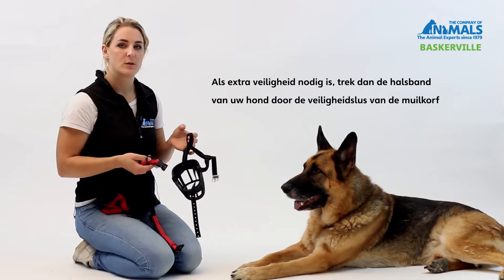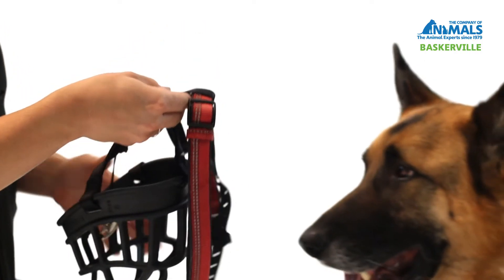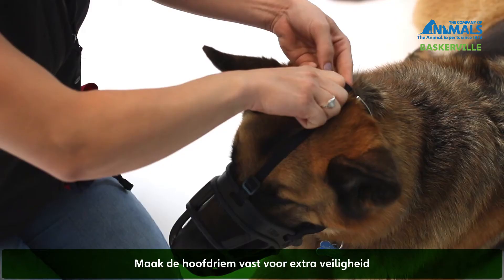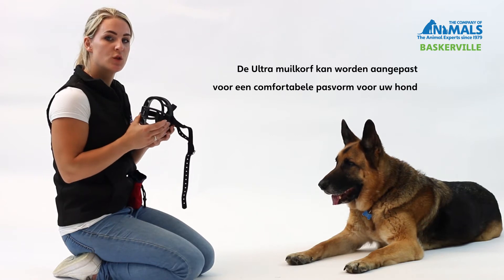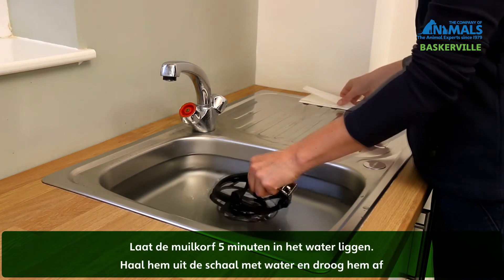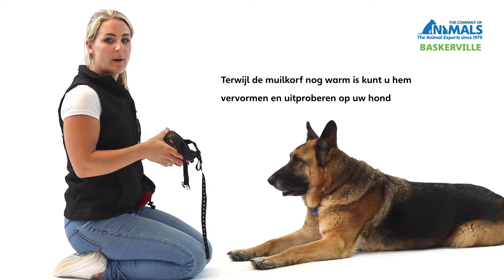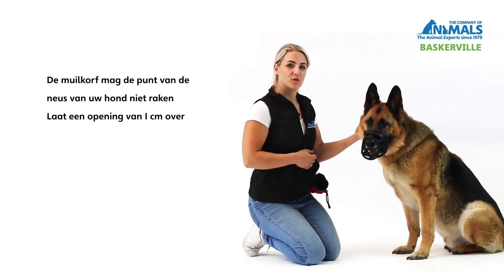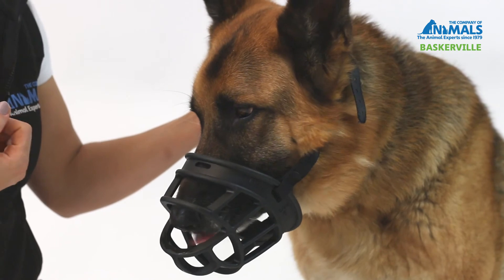Baskerville ULTRA Muzzle